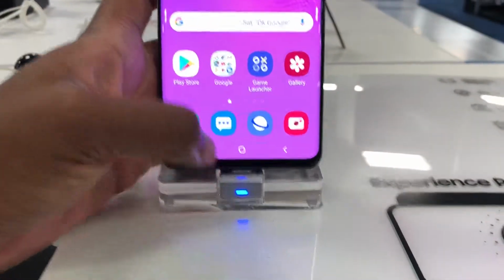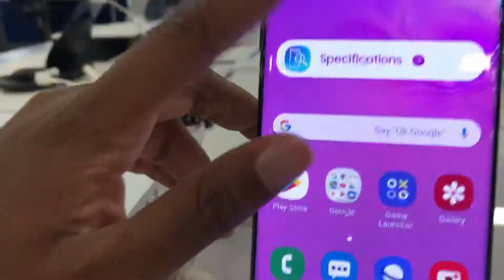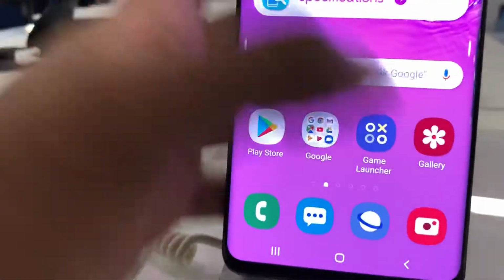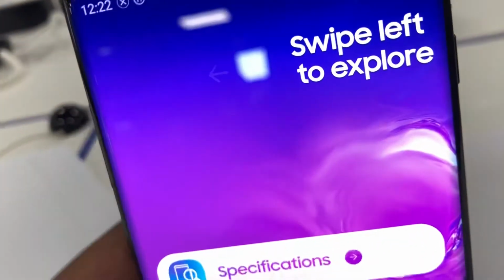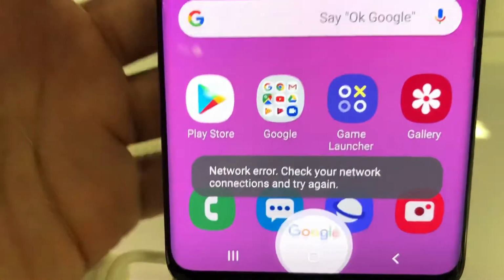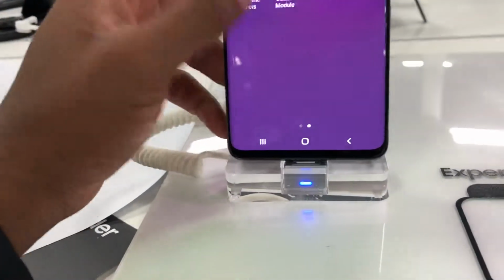Galaxy S10+ hands on